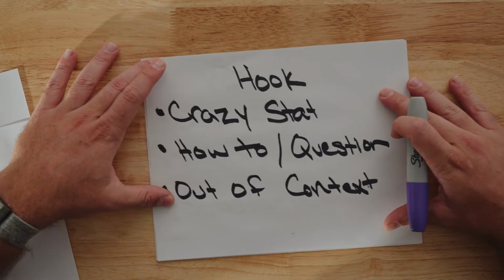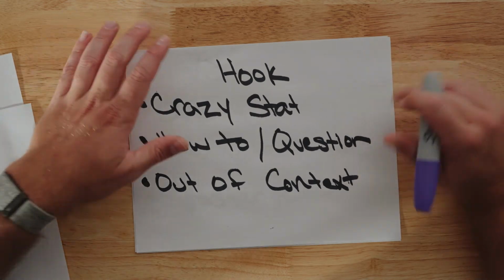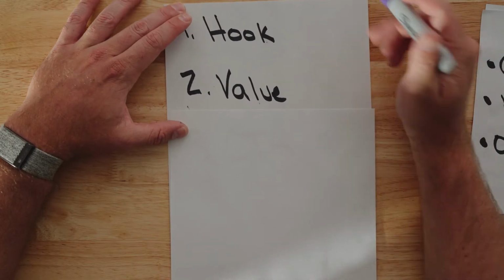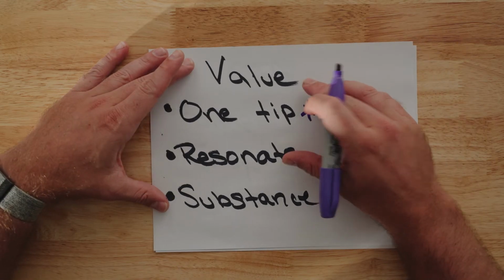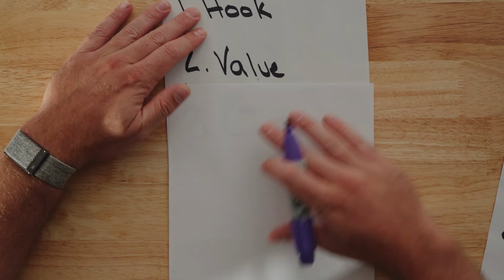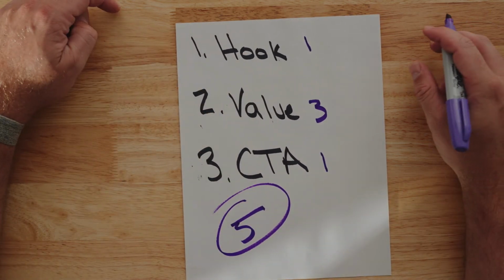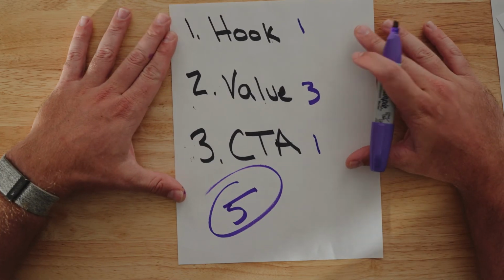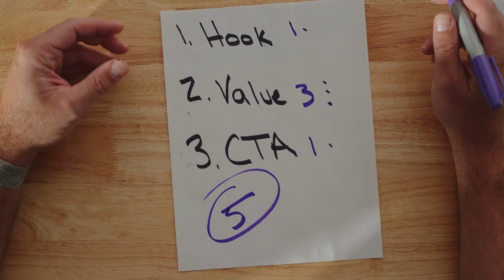Avoid These Common Instagram Reels Mistakes That Kill ENGAGEMENT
Want to know how we helped our clients get over 15 million views...and turn those views into real revenue?

About Webber Marketing
Growing a business is tough. Getting attention is even tougher.
That’s where we come in.

I’m Ryan Webber, owner of Webber Marketing. We help business owners and entrepreneurs make videos that actually get clients, not just views.
No fluff. No clickbait. Just results.

What You’ll Learn Here:
🔥 How to create high-quality videos that grow your brand
🔥 The marketing strategies top businesses use to get more leads
🔥 Behind-the-scenes insights from a pro who helps businesses scale

Ryan Webber helps business owners use YouTube, social media, and video content to attract clients—not just views.

The Gear We Use:
📸 Lens we use 90% of the time
🔍 Other Lens
🎬 Cinema Lens for Ads
🎙 Podcast Mic
🎤 GOAT Boom Mic
🎙 Wireless Mics
🎤 Best Lav Mic
💡 Main Light
📦 Favorite Softbox
🎥 Favorite Travel Tripod
🎒 Best Bag To Carry All This Gear